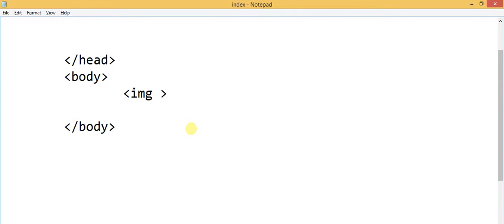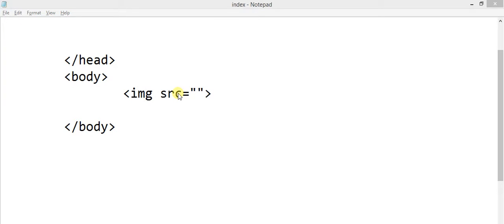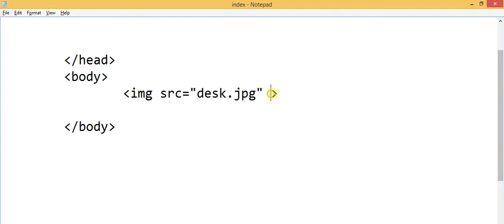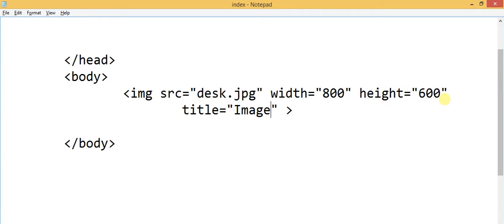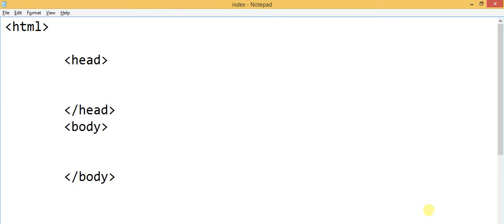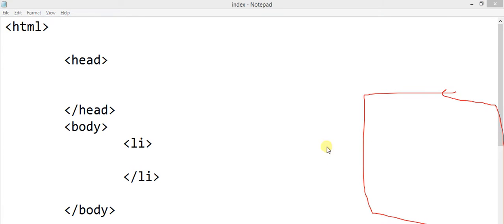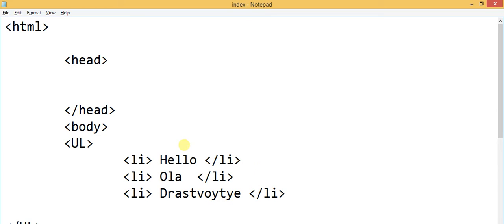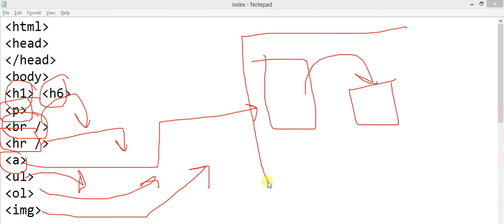Learn HTML in 10 minutes Part-2